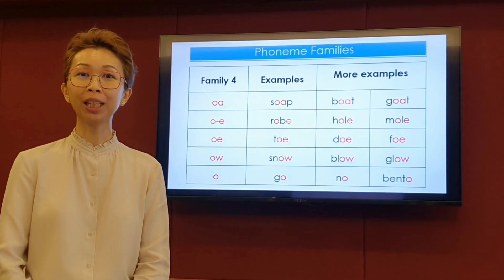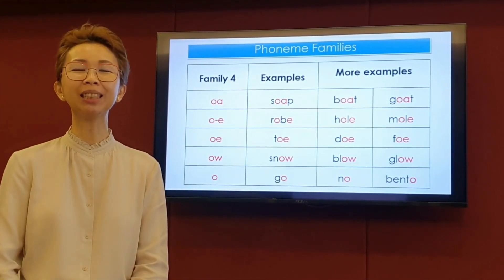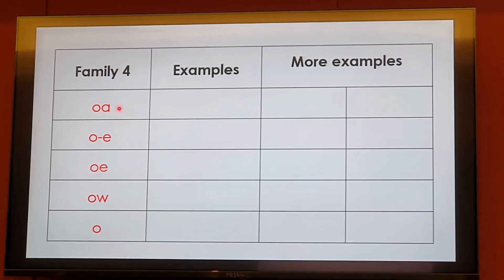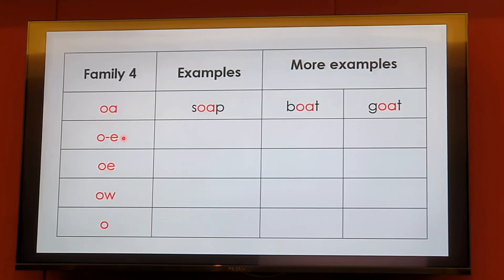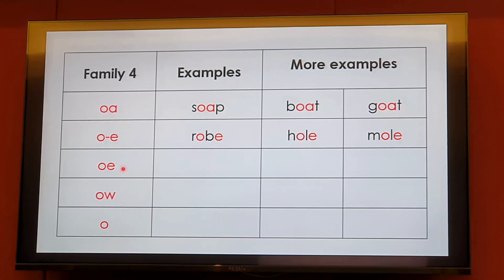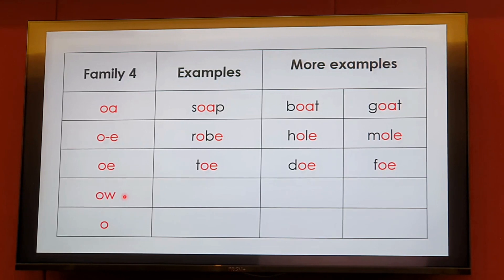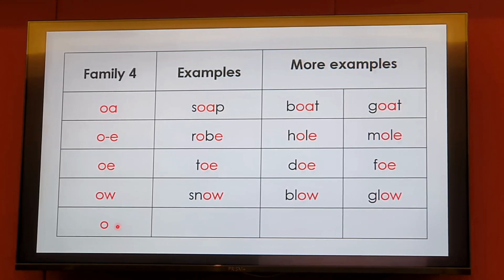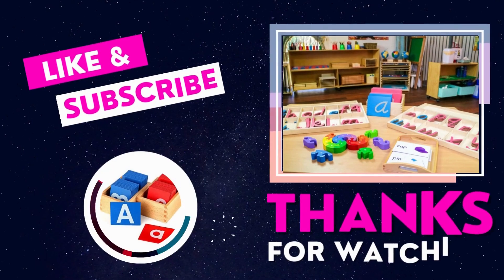The "oa" family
Let's learn about the words in the "oa" word family.